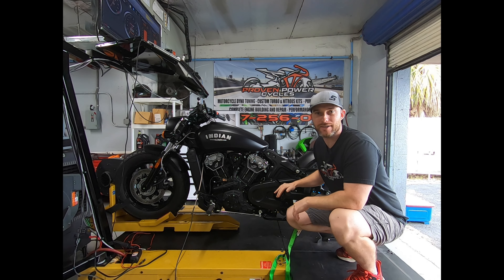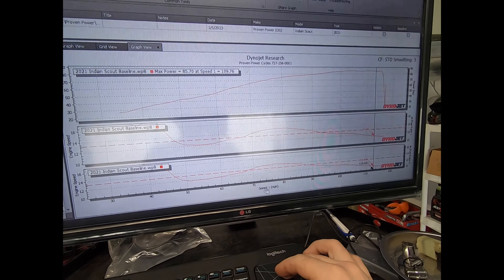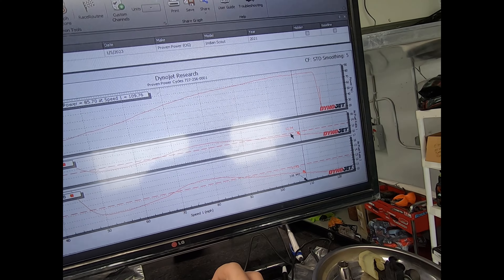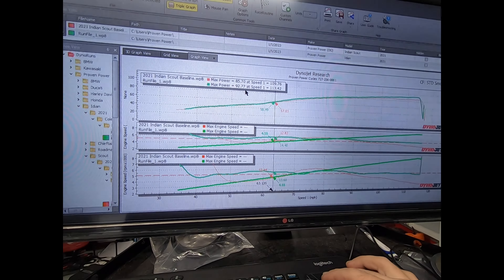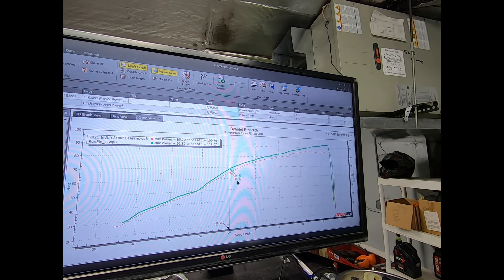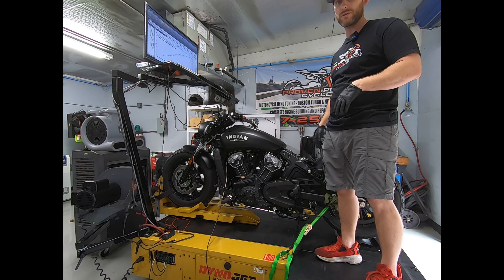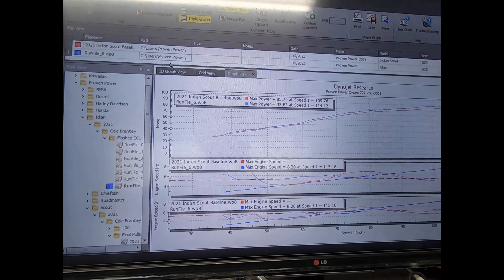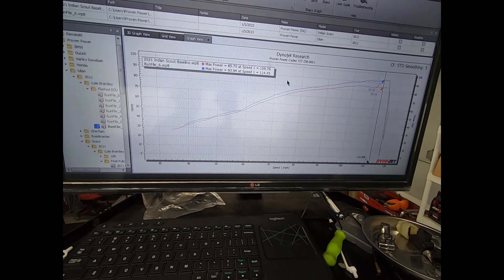2021 Indian Motorcycle Scout Dyno Tune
Hey everyone

Here is another tuning video going over an Indian Scout with a 2-1 Freedom exhaust. We have learned more information even sense filming this video and can even take the tune a few steps further in the future! Very excited and grateful for this opportunity to be able to now flash and tune these bikes! Let me know if you found this video informative or enjoyed it!

Thanks
-Eric